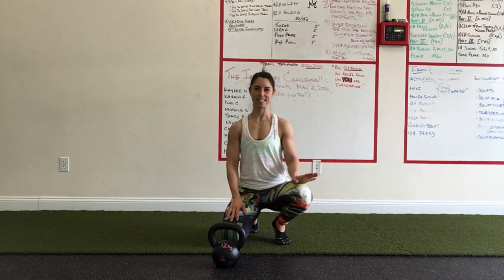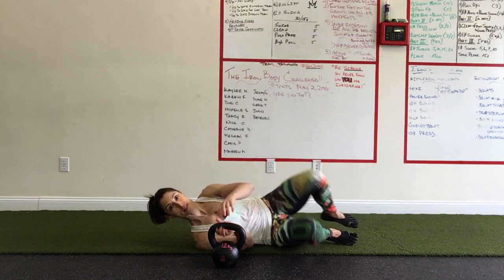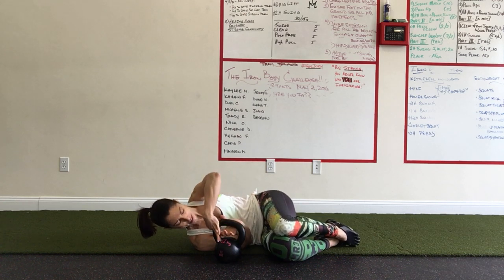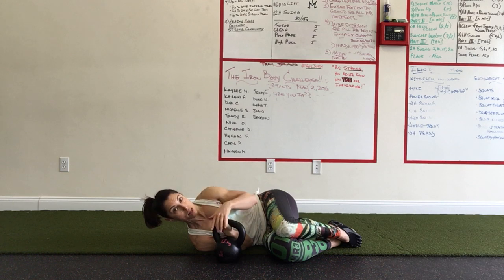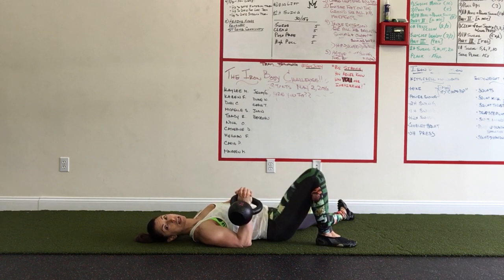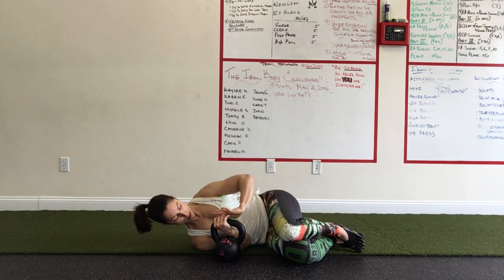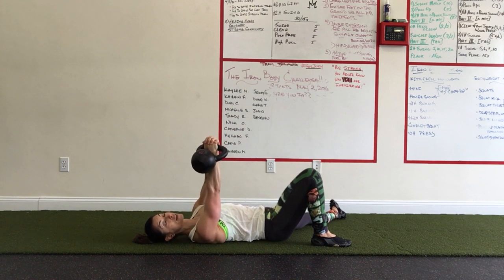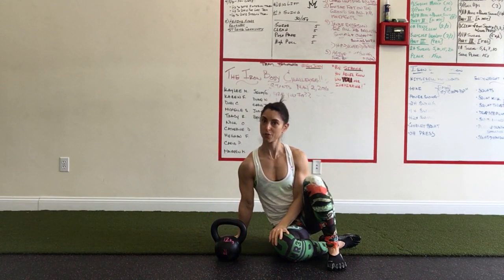Seven Training Tips For A Safe Turkish Get-Up, Numbers Two and Three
Artemis Scantalides, Co-Owner Iron Body Studios in Boston, MA, Author of the blog Iron Body By Artemis Creator of the workshop I Am Not Afraid To Lift, and StrongFirst Team Leader and ReebokONE Fitness Ambassador provides Seven Training Tips For A Safe Turkish Get-Up.